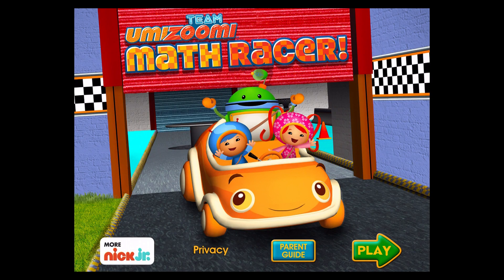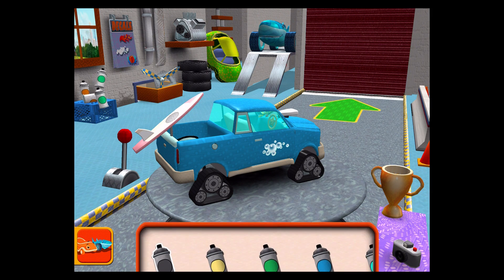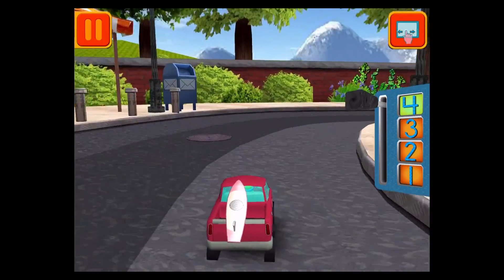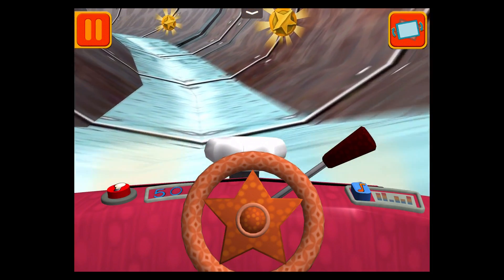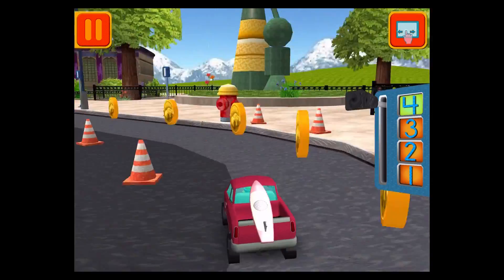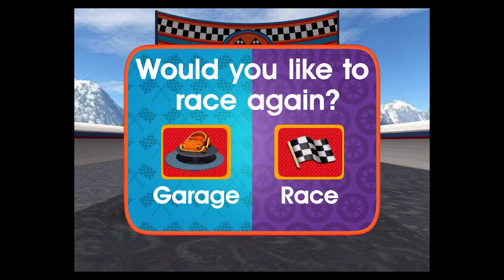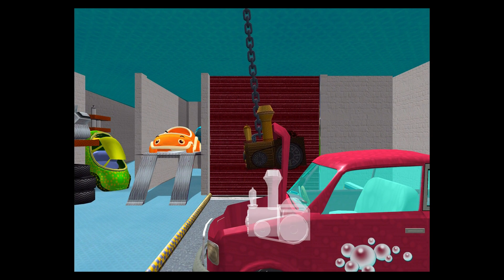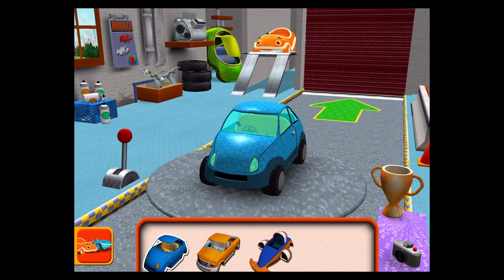Team Umizoomi: Math Racer - Best Apps for Kids | Educational Part 2